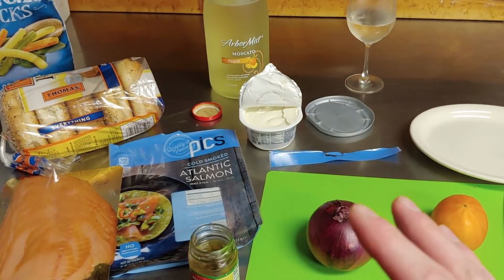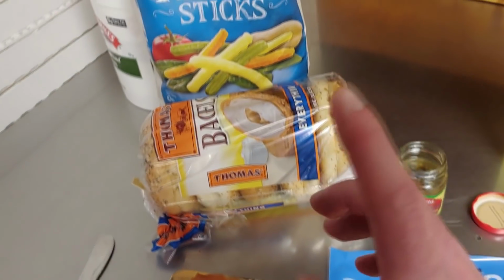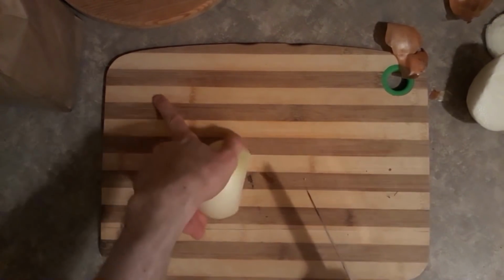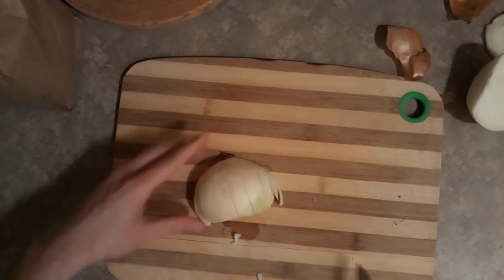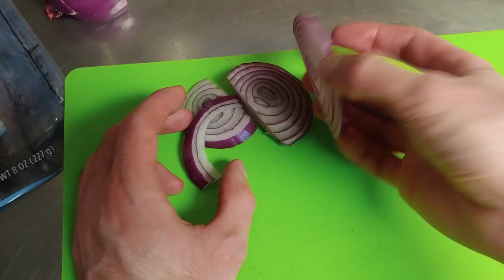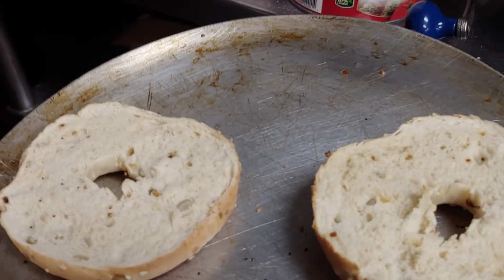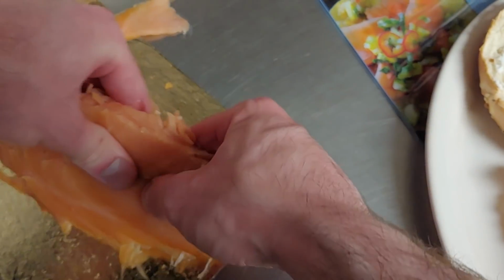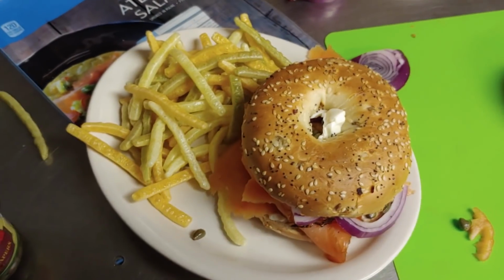Should I: Eat "Hipster" Salmon Sandwich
You can do pretty much anything with smoked salmon, if you don't like capers you can take them off but I think they are the main reason to enjoy this sandwich. Hipster restaurants such as do similar things to this, except more memes like watermelon radishes (never heard of them but supposedly they are chinese radishes with the inside color being like a watermelon) and lime citronette (another cooking flex like making consomme IMO).
It's in the video but check out my community post to vote for a viewer choice recipe you want to see in a week or so from my charity promise! I'm also working on the discord so I'll post that link when I'm ready.
Also I think after my third upload which should be soon I'll be out of onion cutting videos, so if you want to send me more or I think of a new idea feel free!